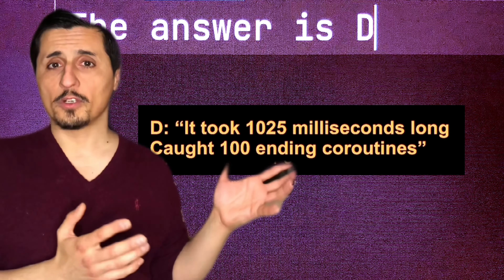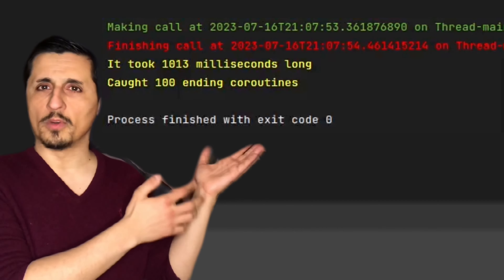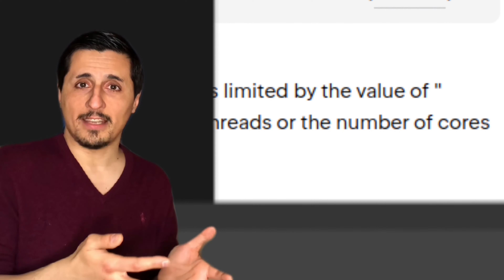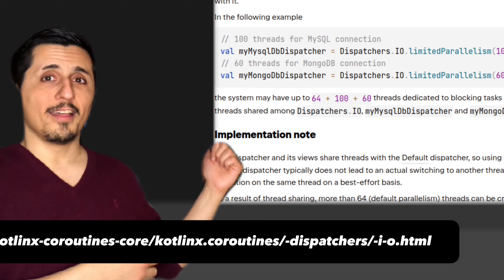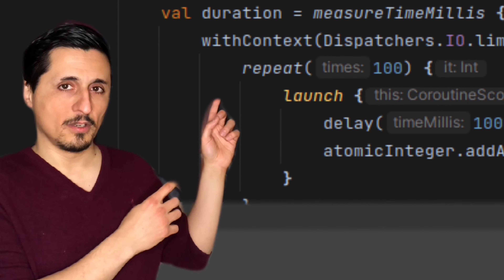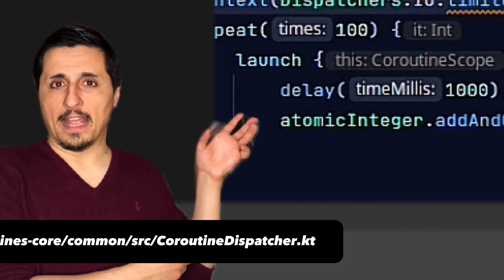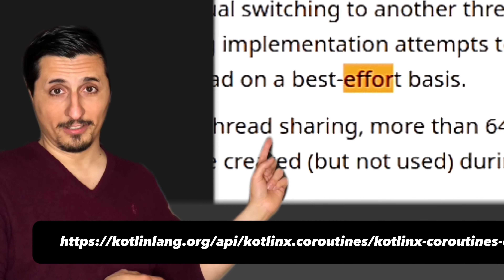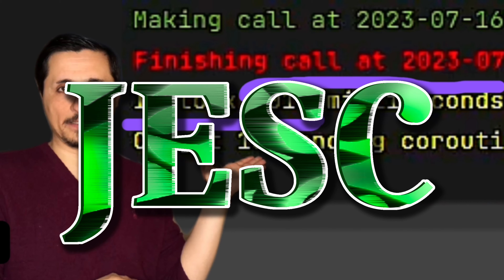Unleashing Kotlin's Potential: Dispatching 100 Coroutines Made Easy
Hi there!

The correct answer to the Dispatchers.IO Quiz.05 is D! This answer is a merge of two short videos I gave an answer to on March 21/23, 2023. The video has been greatly re-edited in order to be more easy to understand.

Dispatchers.IO allows us to create as many threads as the Cores we have at our disposal or 64, whichever higher is.

Chapters:

00:00 Introduction
00:03 Quiz recap
00:17 Explaining the answer D
00:39 How does DIspatcher.IO happen?
01:23 We are running coroutines!
01:35 What does this mean?
01:51 Best effort basis
02:02 Conclusion
02:14 Short disclaimer

If you have any questions about this video please put a comment in the comment section below and I will be more than happy to help you or discuss any related topic you'd like to discuss.

If you want to discover more about my open-source work please visit me on GitHub at:

And until the next video,

Keep it graceful and stay sharp!